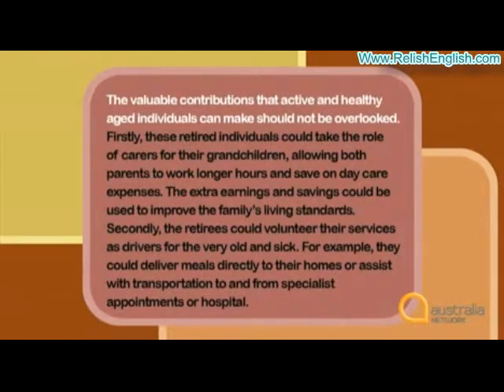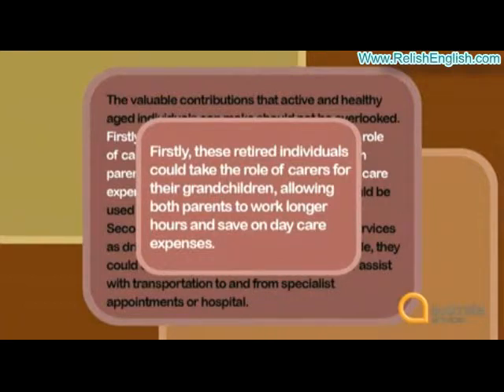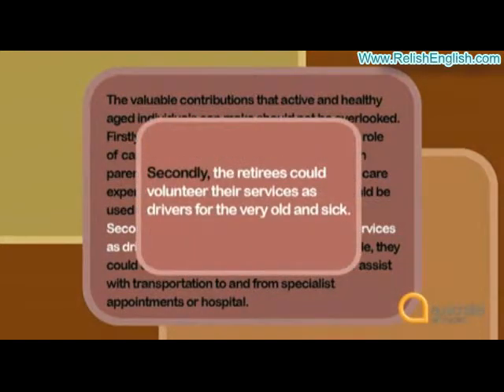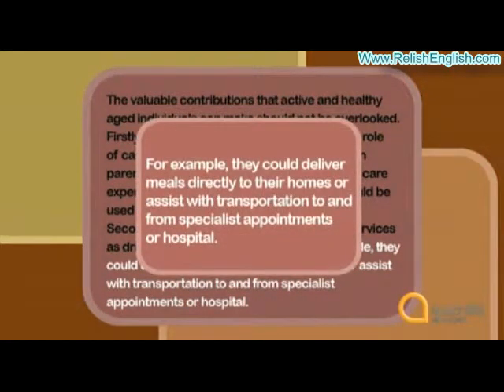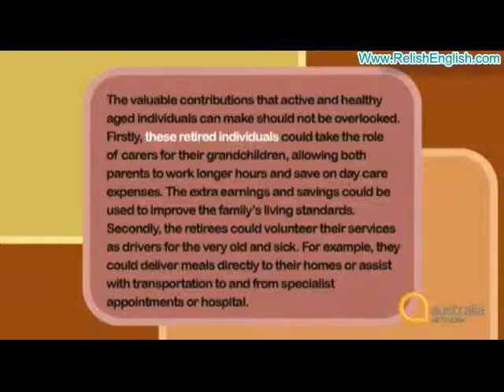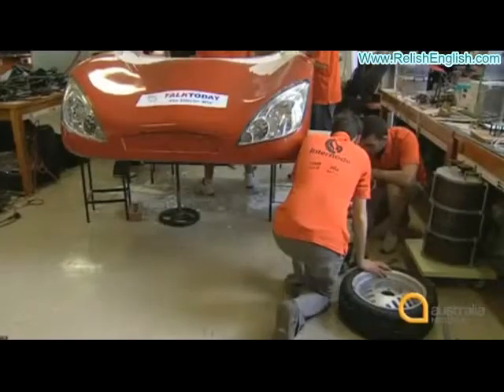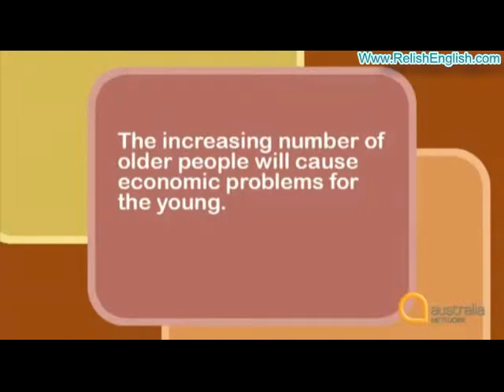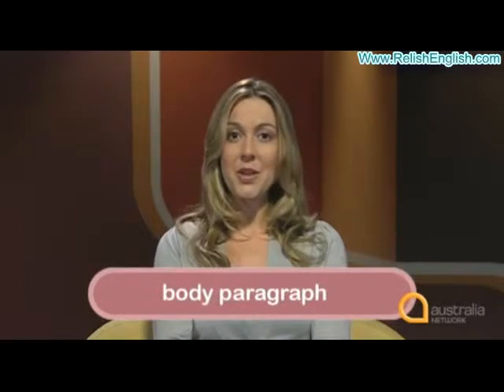Study English Series 3 Episode 3 Cohesion Coherence in Writing Www RelishEnglish com